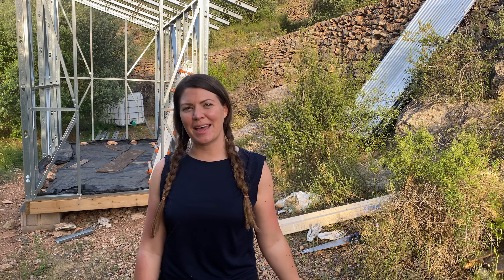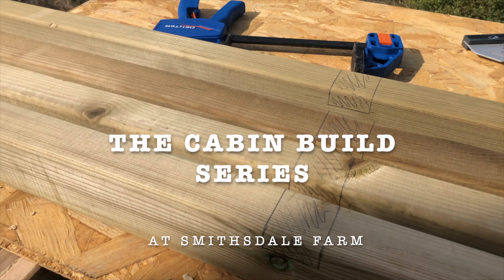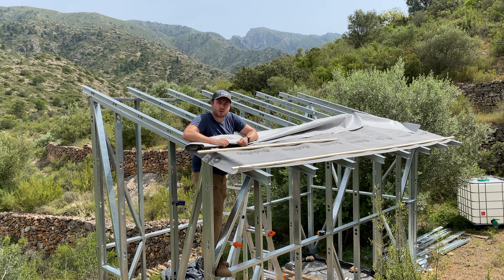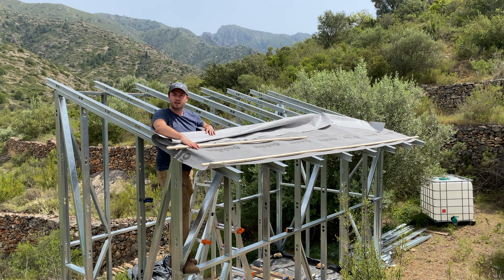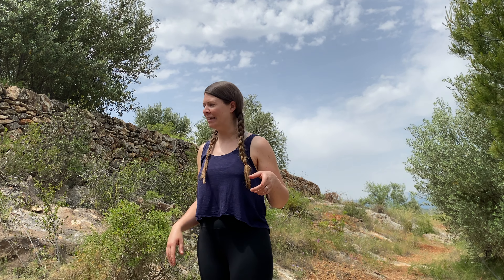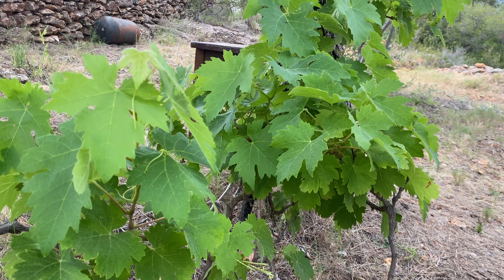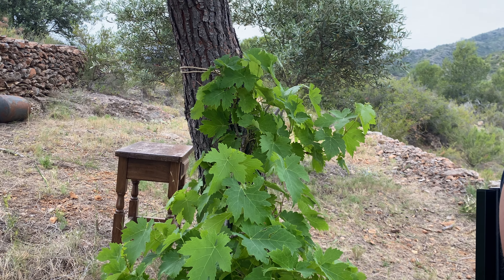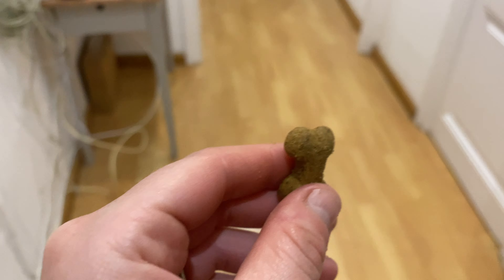Off Grid Cabin Build on our Abandoned Homestead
Our tiny house build project continues on our off grid homestead in Spain. This week we're cracking on with the first step of the roof for our tiny cabin in the woods–installing a vapour barrier and battens in preparation for the solid roof. This light steel frame construction is really starting to take shape now, with the floor, walls, bracing and roof beams all in place.
Working in 34 degrees heat (93 fahrenheit!) on our little homestead was a challenge to say the least! How much can we get done on our off grid tiny house build before the summer heat really hits us??

We're building a 2m x 4m off grid cabin, to serve as a temporary home as we renovate the stone almacén in Spain into the tiny house of our dreams.

Subscribe to our channel to watch our journey here on YouTube, as we document the full build process of our cabin, the barn conversion tiny house build in Spain, and establishing our homestead using regenerative agriculture and permaculture techniques.
And follow us over on Instagram for more behind the scenes snaps and clips too - @smithsdale_farm

Check out some of other videos and playlists about buying land in Spain, and the property we've purchased to build our off grid tiny house, as well plans for the barn conversion and regenerative agriculture on the land:

About Us:
We're Danny and Kate. In 2015 we moved from the UK to Barcelona, and after a few years enjoying the busy city, sunny beaches and snow-capped mountains it's time for a new adventure. We've recently bought land in Spain, in the mountains of Catalunya, to build a mortgage free tiny house and start a self-sustainable off-grid homestead to live off the land.